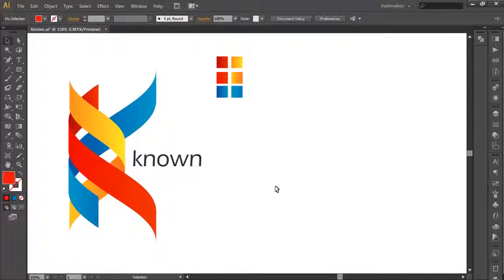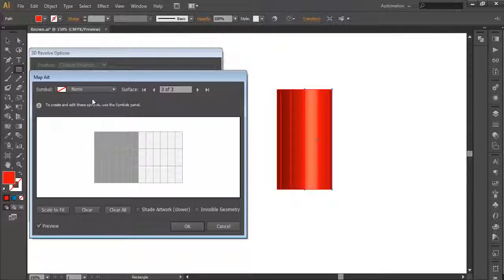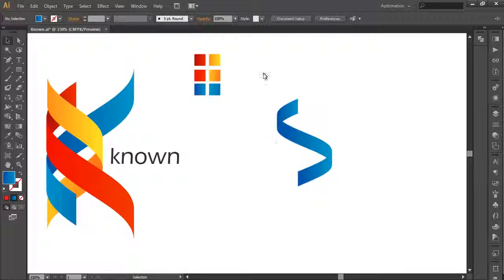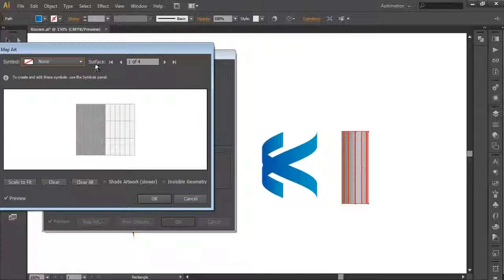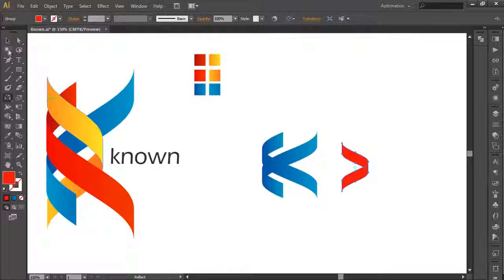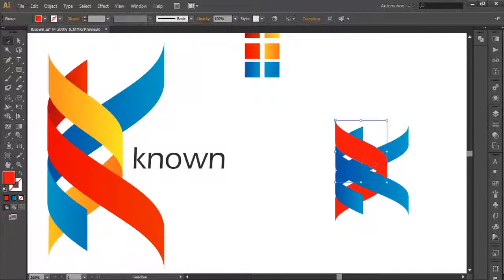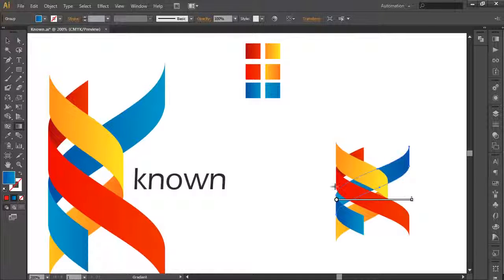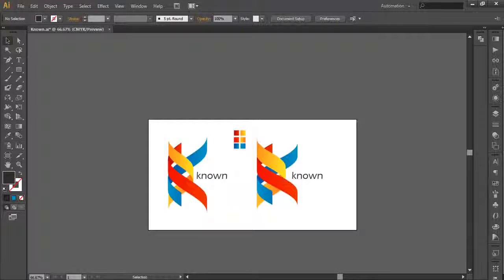Comment débuter sur illustrator